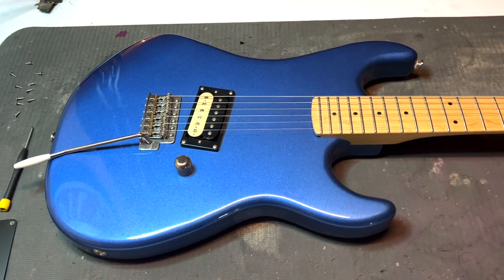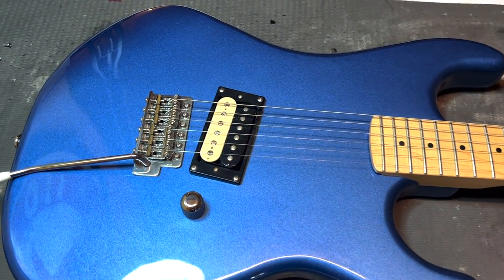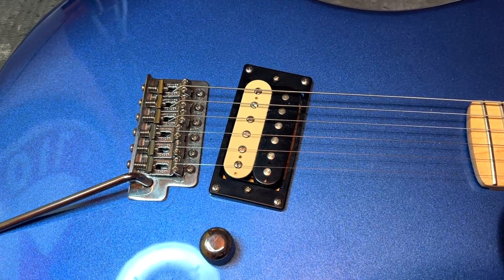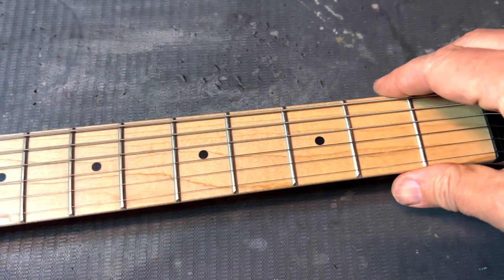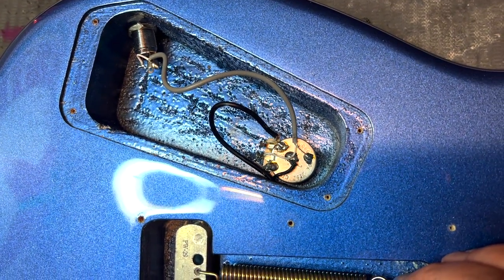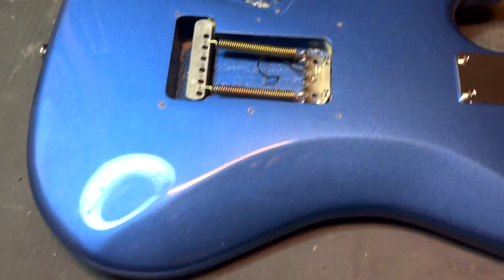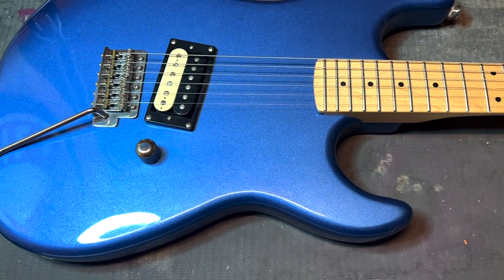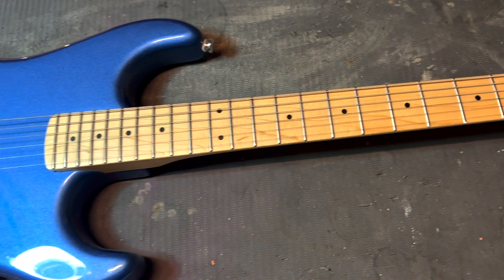Kramer Barretta Special - My Thoughts And Review After One Year Of Ownership - Van Halen Shredder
In this video I take a look at the Kramer Baretta Special and do a full review and sound demo.  This video contains my thoughts and comments after owning this guitar for 1 year.  I talk about how it has held up for the most part, things I modified and things that have gone a little South.  At the end of the video is a sound demo that gives you an idea what this guitar sounds like and is capable of doing.  I hope you enjoy the video.

Links:
Marty5150 Merchandise